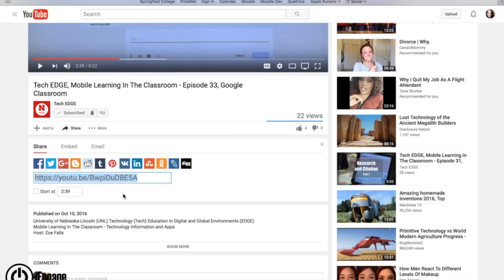Watch, Share, Subscribe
Take a seat in the director's chair and get ready to launch into online video! Find how to upload content, customize your channel, and use YouTube in your classroom and beyond.